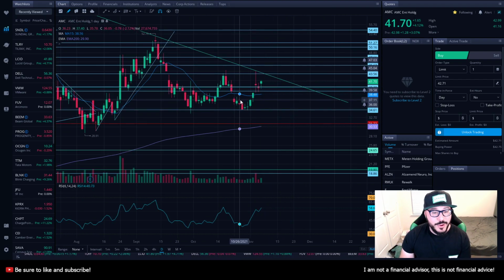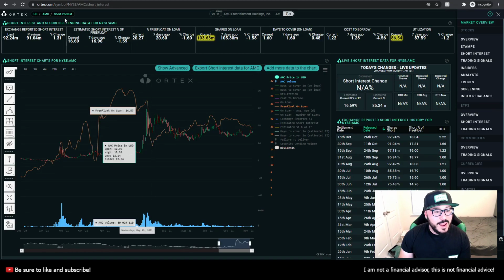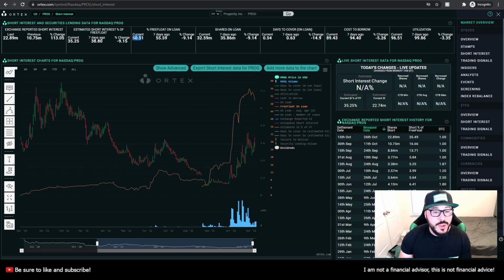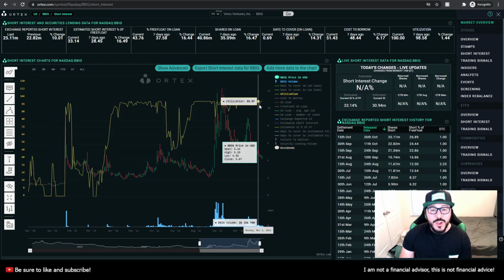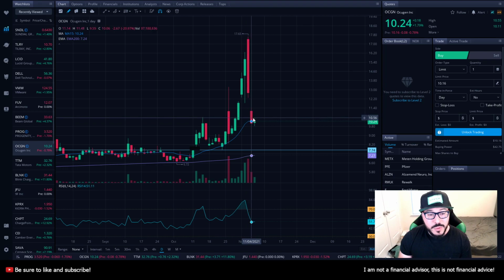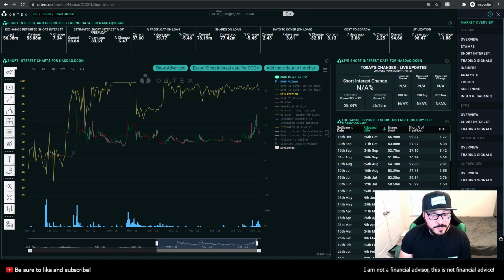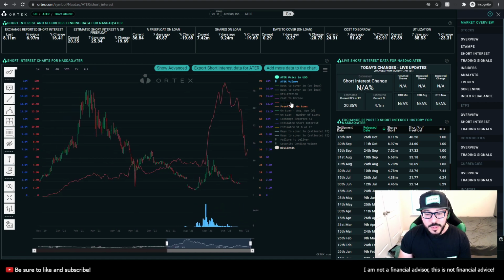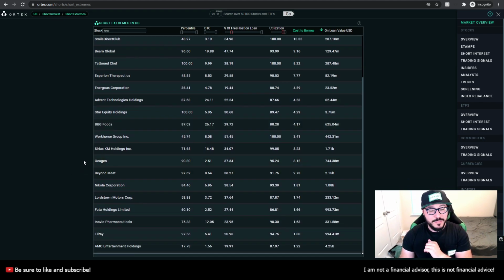AMC looking mighty fine! PROG, BBIG, OCGN, ATER Updates!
I'm considering making a course about the stock market for beginners. If it's something you're interested in, please let me know!

My recommendation on any stock is just a suggestion. I encourage you to do your own research and to make a decision for yourself when it comes to investing. Investing in the stock market or doing any kind of stock trading can be risky. This video should not be considered financial advice, and I am not a financial advisor.